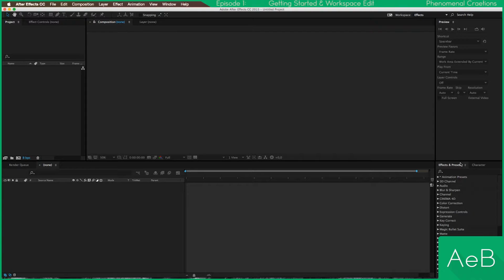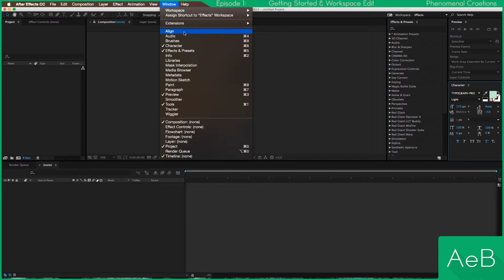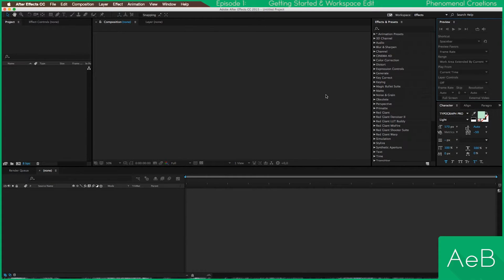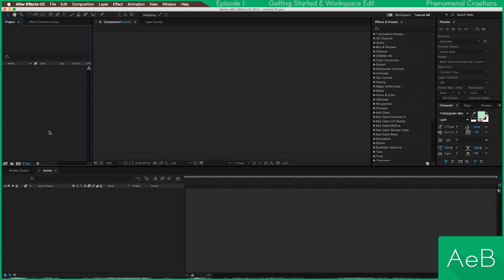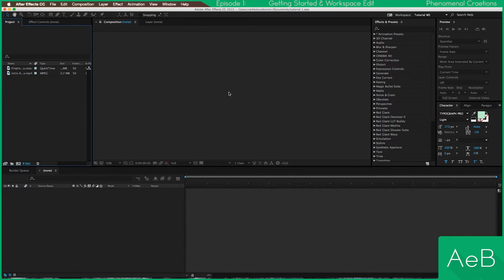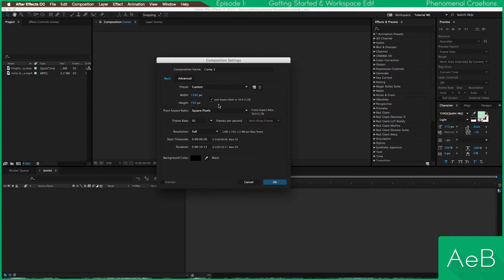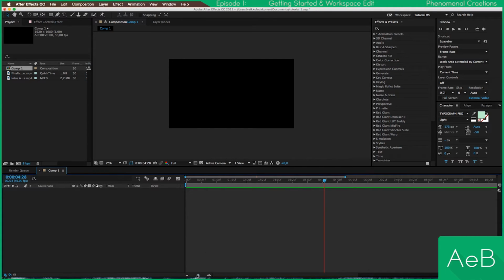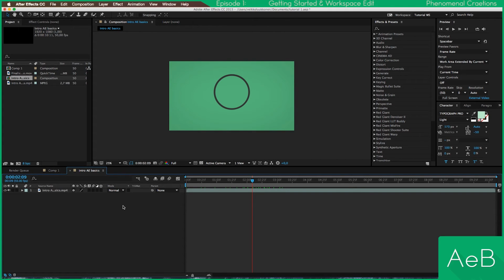➊ Getting Started & Workspace Edit in AE | After Effects Basics Tutorial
Today we are going to bee looking at how to get started in After effects, how to import footage, create a composition and editing a workspace that is the best one possible for you :D

Veikko

PC Production